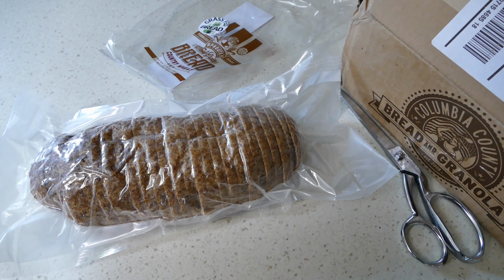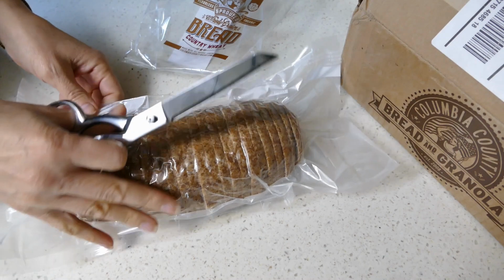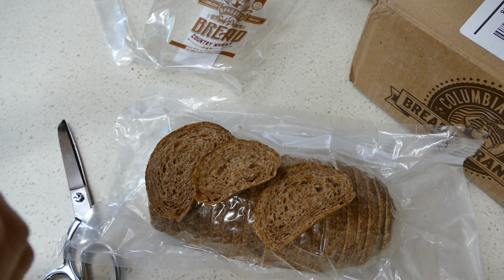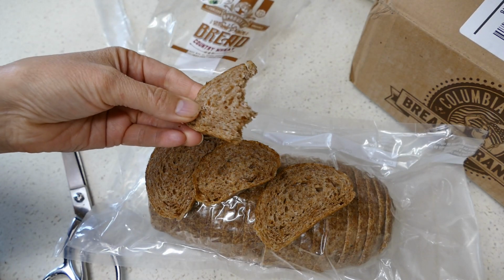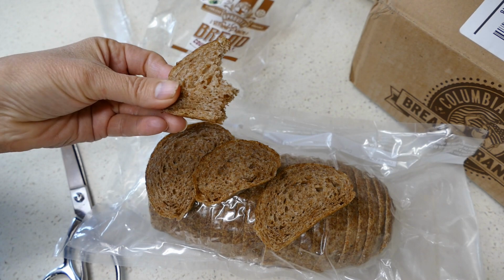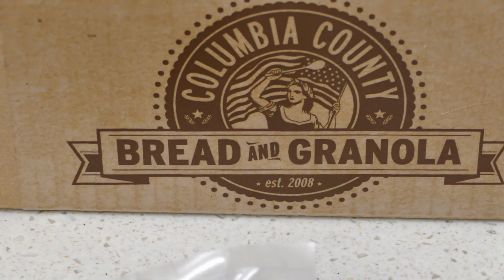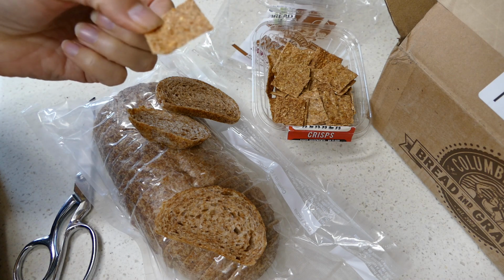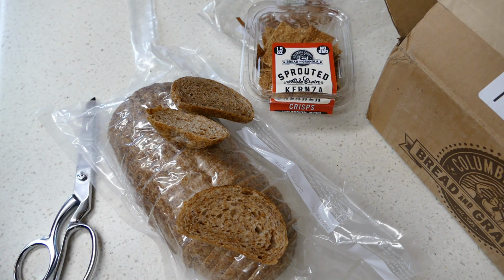Sprouted Wheat Bread from Columbia County Bakery - Unboxing and Review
I got a surprise package in the mail! I was sent some sprouted grain bread that was vacuum sealed and some crisps. They were very good and so I wanted to share what I experienced.

The bread and crisps were sent to me by Columbia County Bakery Bread and Granola
Check out their website if you are interested in sprouted grain bread with low gluten content.

My four volume book (with LOTS of formulas ), "Discovering Sourdough" is

A great place to view lots of bread porn is

Most of all, have fun baking!! Teresa L Greenway